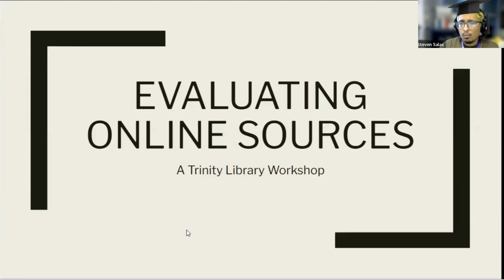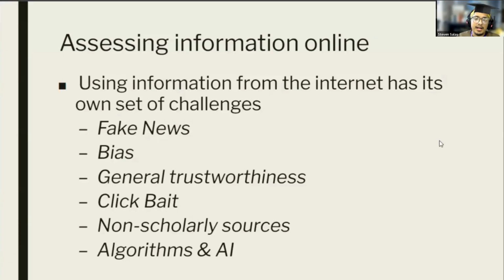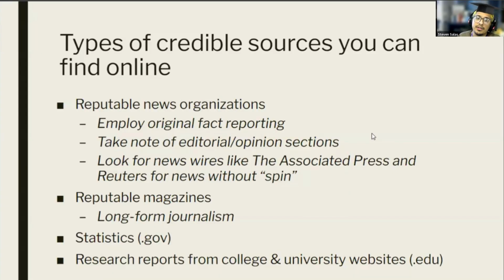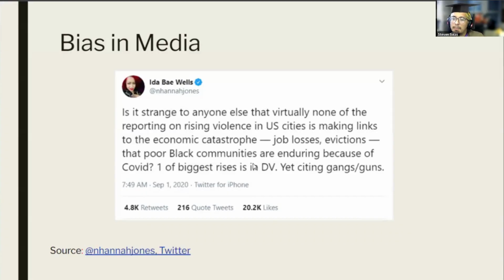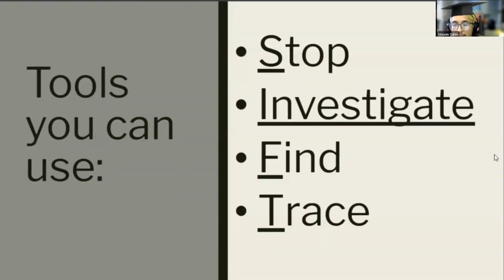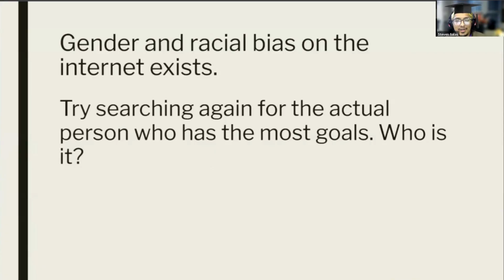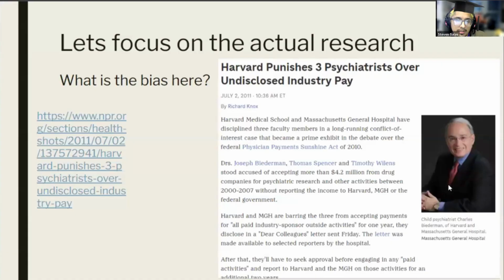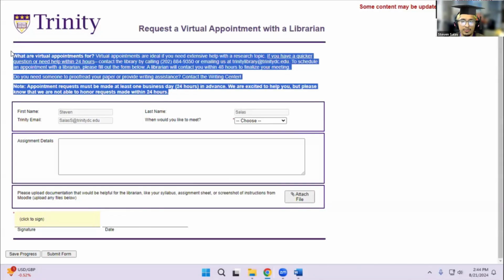Evaluating Sources Workshop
Is there bias? Is it credible? Let us find out together if the article you’re looking at is good enough for your paper. Approx. 45 minutes.